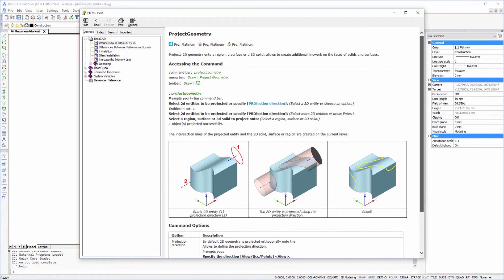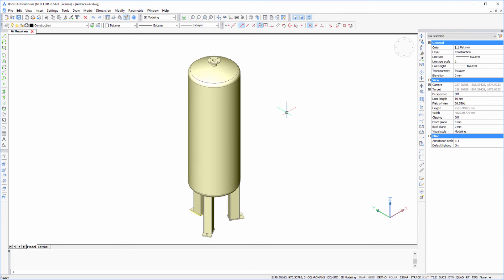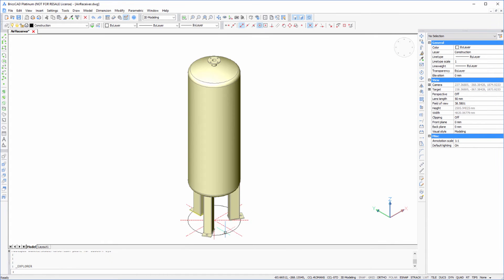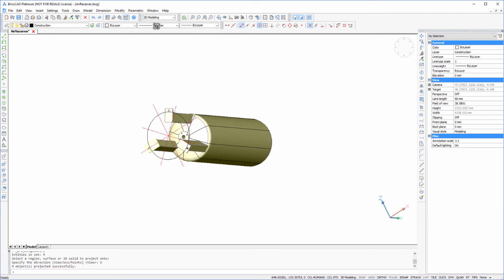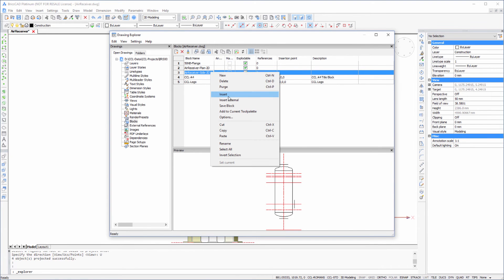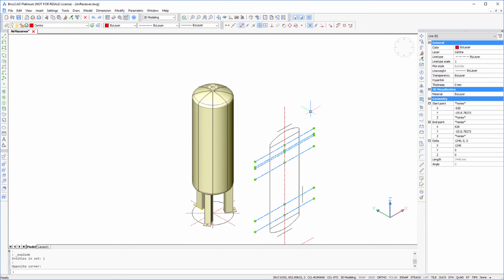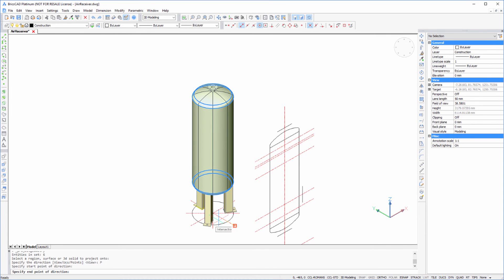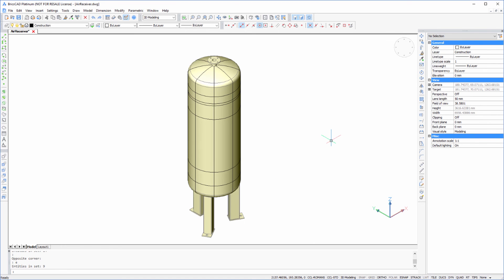Project Geometry - BricsCAD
In this tutorial we are going to use PROJECTGEOMETRY to mark out potential nozzle positions on a pressure vessel

PROJECTGEOMETRY projects 2D geometry onto a region, a surface or a 3D solid; creating linework that you can use in the development of your model.